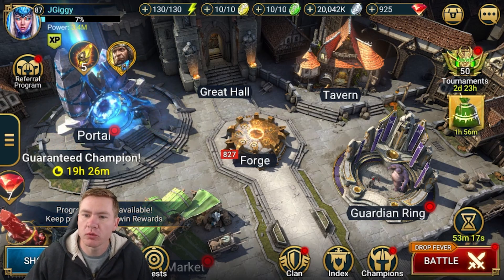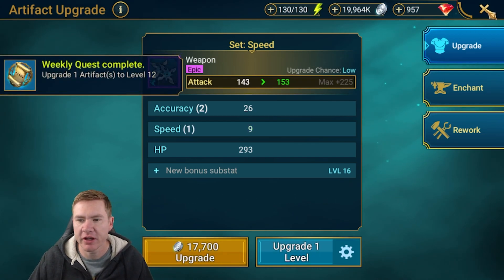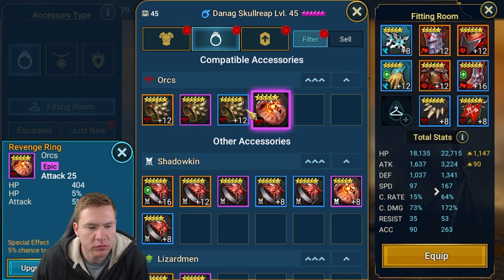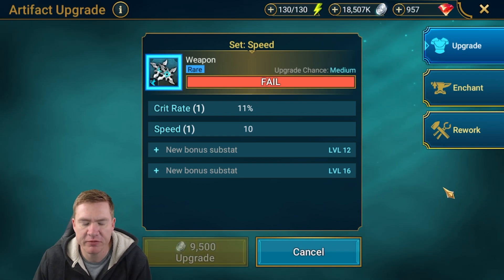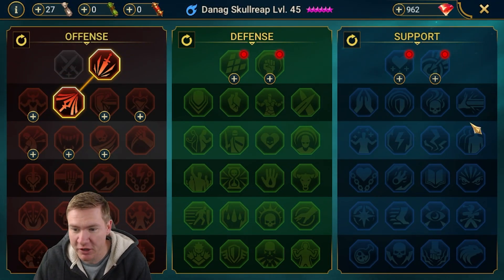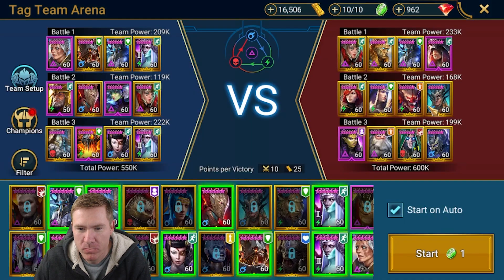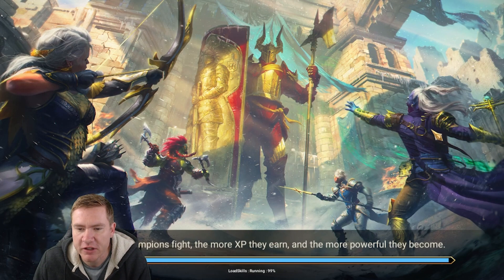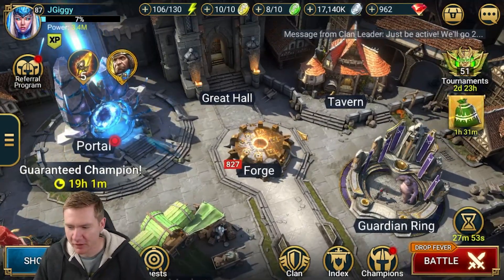NEW TOY DAY!! WAS IT WORTH IT??? | Free 2 Succeed - EPISODE 433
✨Infinite Multi Battles ✨ Roll Gear Faster ✨ Safe & Approved ✨ FREE

DJ RNG Is On Spotify!!